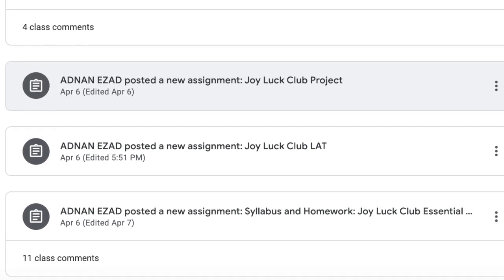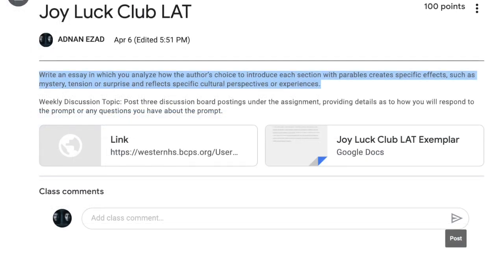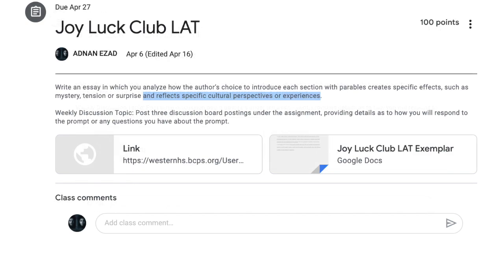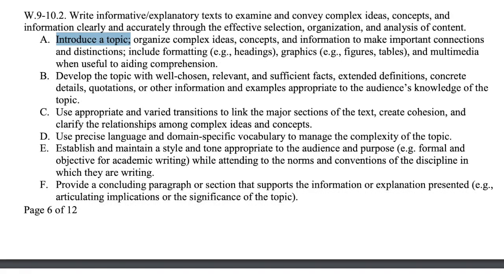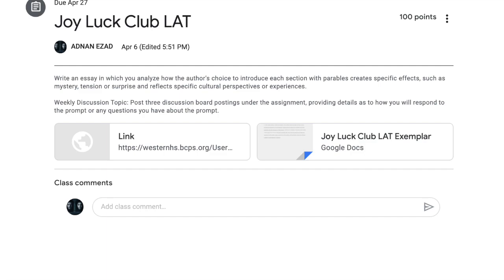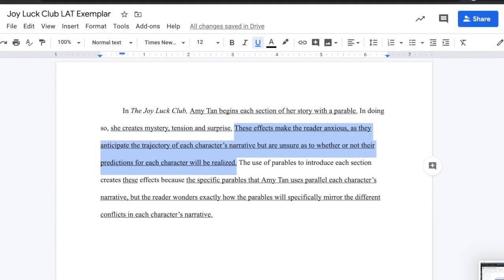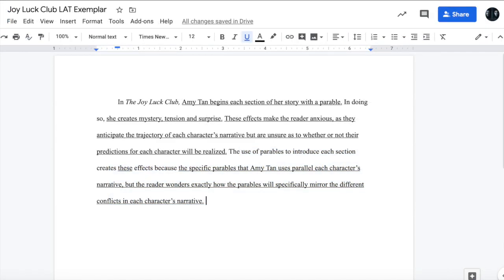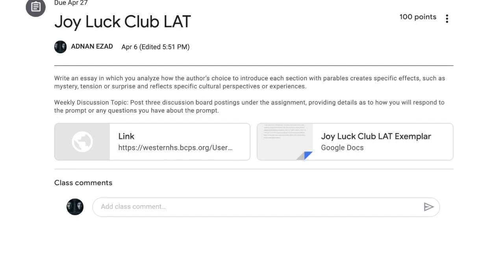Distance Learning: The Joy Luck Club Literary Analysis Task Introduction and Intro Paragraph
The is the second video in my distance learning series, and it follows from the introductory activity that can be found in the video entitled Distance Learning: Introduction to Unit 7 The Joy Luck Club (Homework and Introductory Activity).